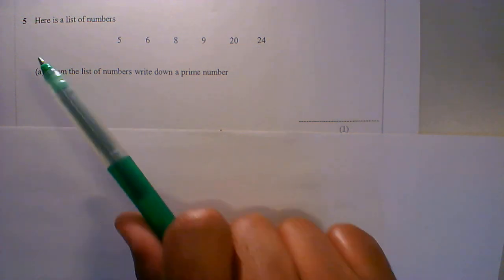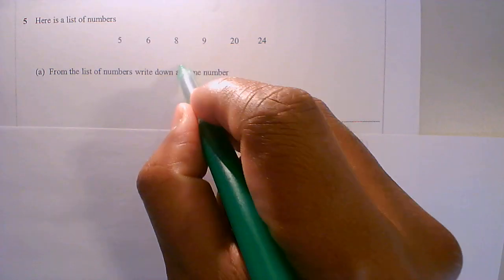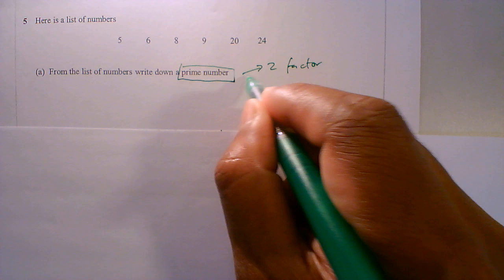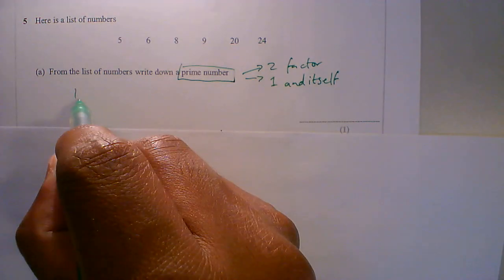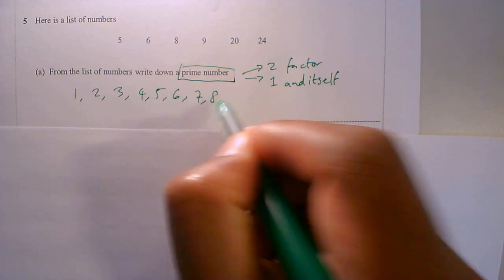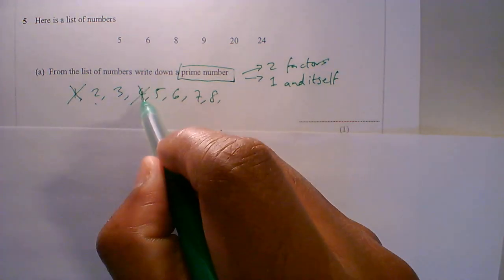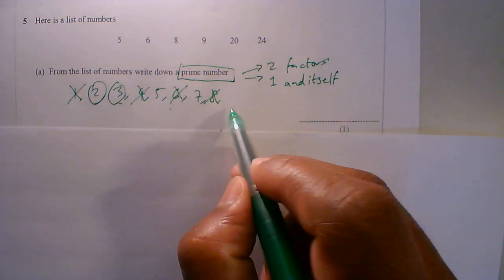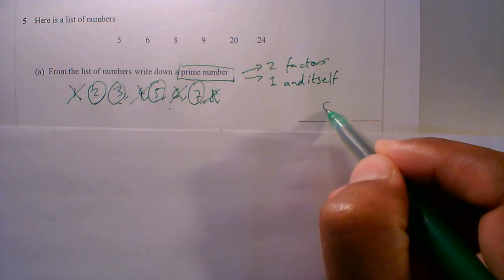Question 05a Prime number | Paper 2 Predicted 2023 Set 1 | GCSE Maths Foundation | Edexcel | 307